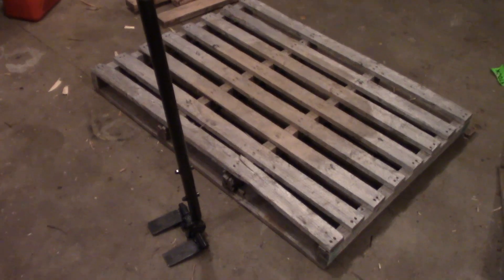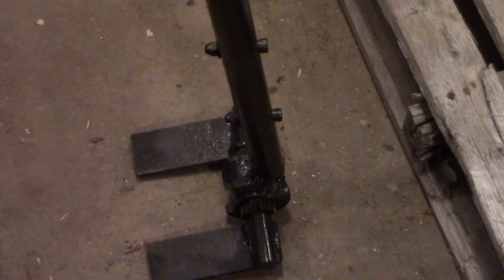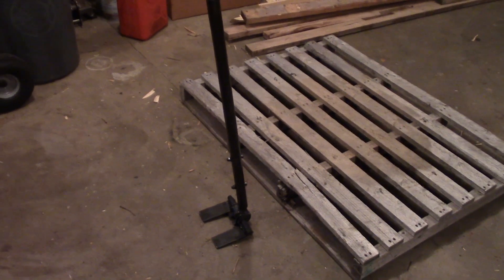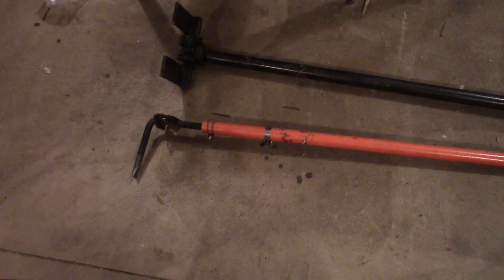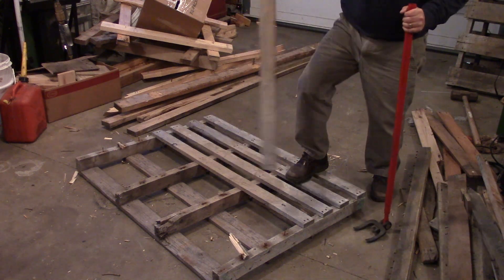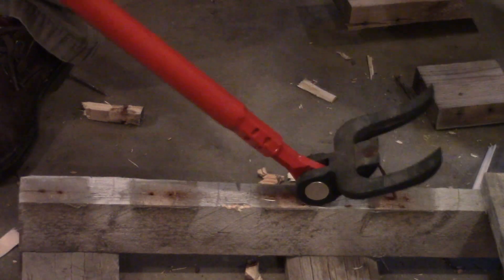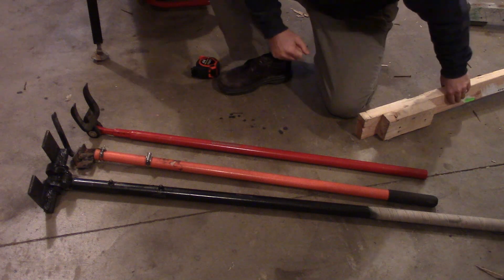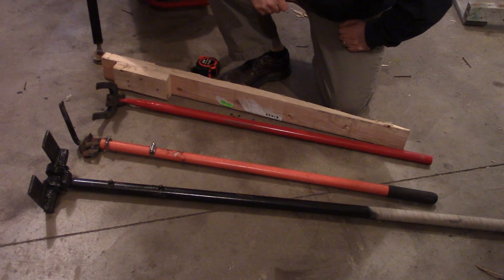Testing 3 Tools For Dismantling Pallets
In this video, I show you some tools that I use to dismantle pallets.  It is hard work trying to reclaim the wood from pallets, but using any of these tools reduces the fatigue and work time to reclaim some wood.

Decking Bullbar DKB44X by Crescent Crescent Tools Official Site